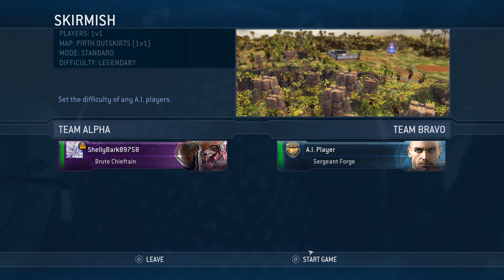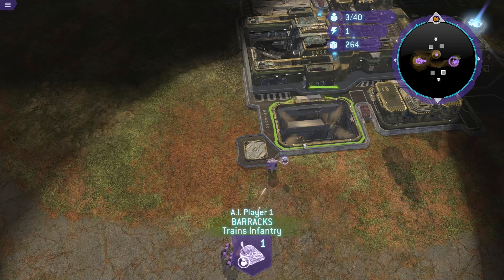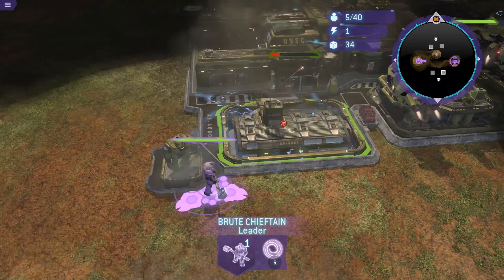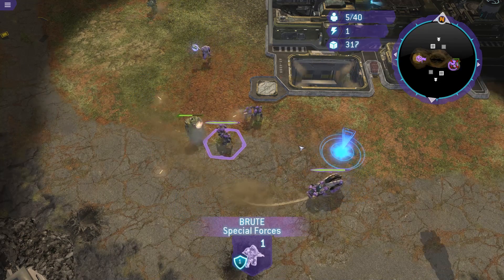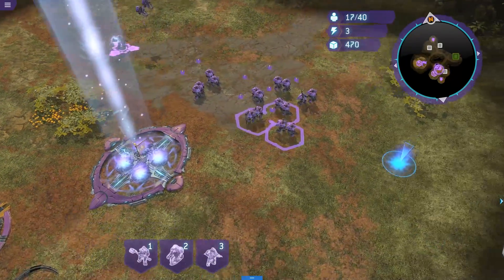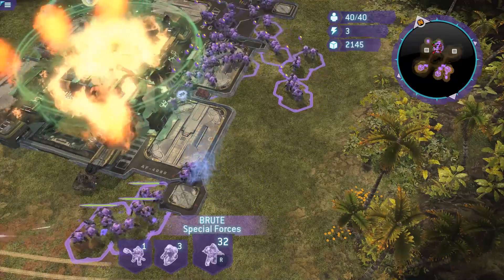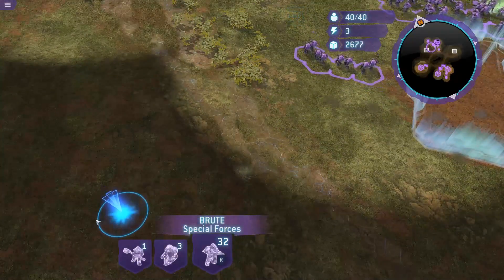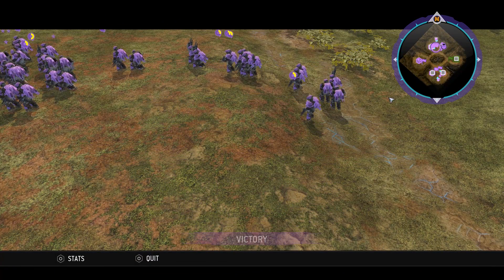Halo Wars: Definitive Edition Gameplay Brute Rush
Halo Wars: Definitive Edition is a remastered edition of Halo Wars for PC and Xbox One.